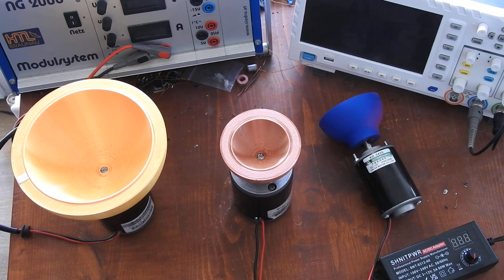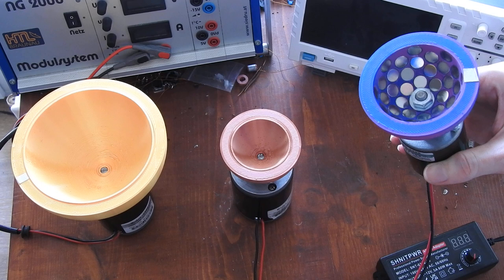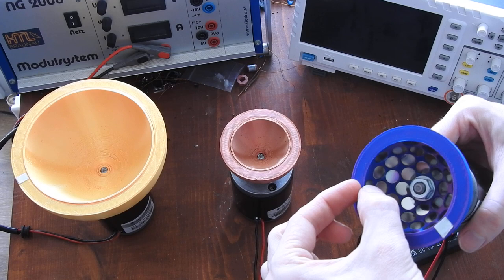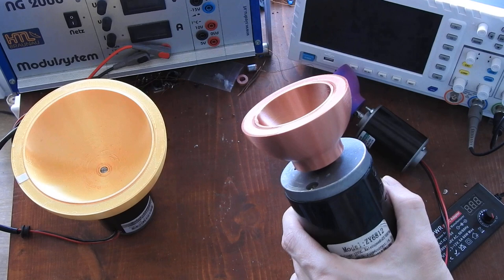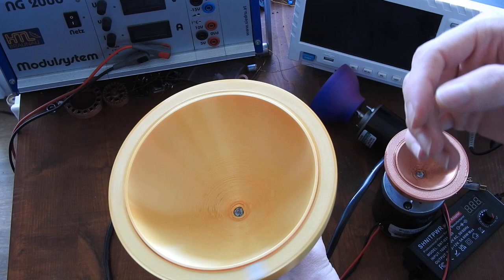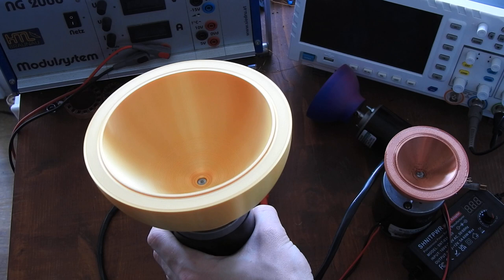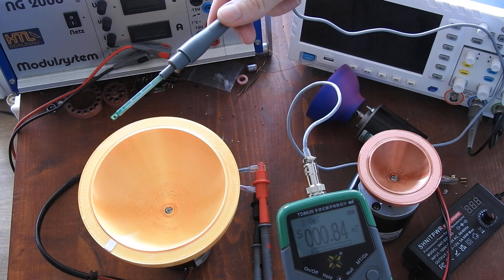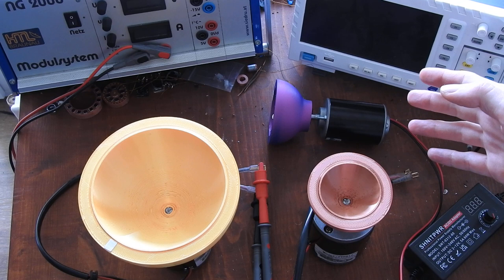Health benefits of a rotating bowl shaped (LaPoint) magnet array - low budget Primercube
In this video I show you how to build a low budget version of the Primercube that can be built for less than 100€ including the power supply and motor.
Years of research (not done by me) have shown that the rotation of the specific field that is manifested by the bowl shaped array has many health benefits if it is applied to the human body.